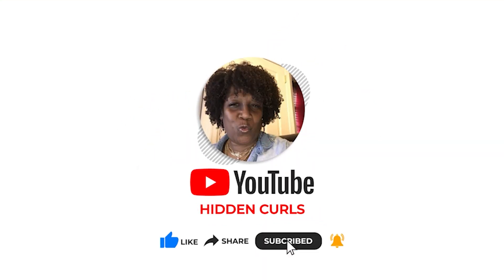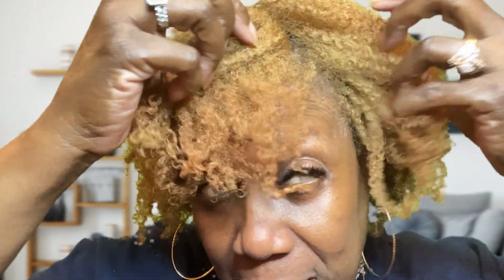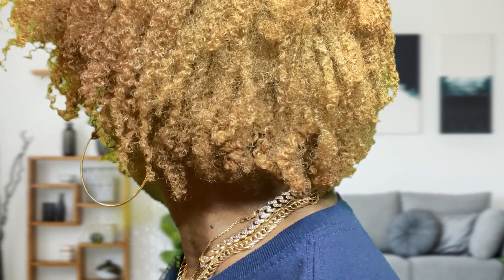Did this product Last for 5 Days Plus?|Update|The Doux Pop Lock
Hi guys today I share my 5 day update. I hope you like this video. Peace & Blessings!

Video Editing:
IMovie

Styler Used:
The Doux Pop Lock

Links to tools below:

Hair Spray Bottle
Shampoo Brush Massager
Disposable Shower Caps
Luxury Shower Cap Reusable Water Proof
Matrix Moisture Me Rich Conditioner
Matrix Total Results Mega Sleek Shampoo